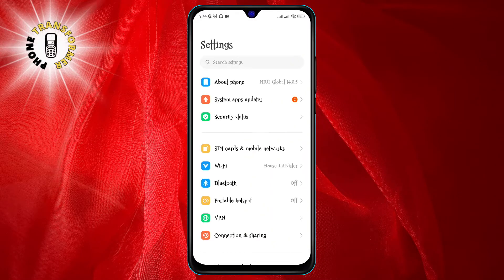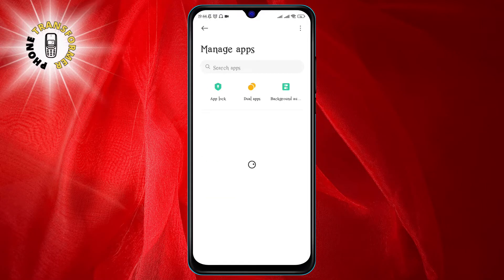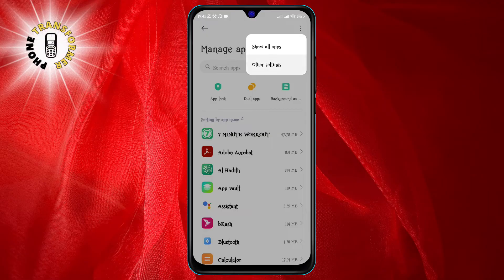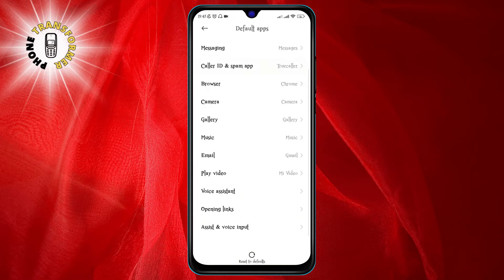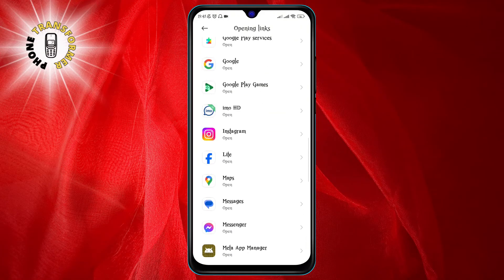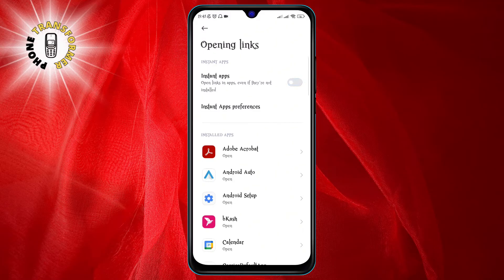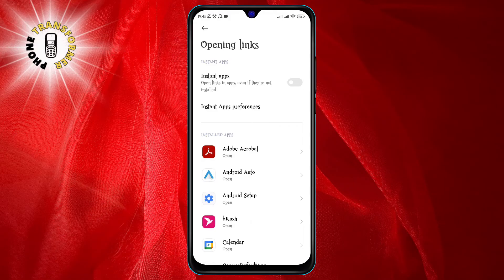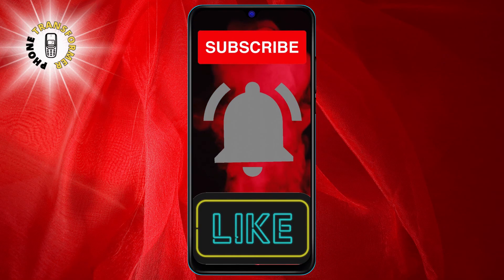How to Stop Chrome From Opening Apps in Android | No More Annoying Redirects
Do you hate it when Chrome automatically opens apps on your Android device instead of staying on the web page? In this video, I will show you how to stop this behavior and disable the app links in Chrome settings. You will be able to browse the web without any interruptions or unwanted app launches.

- how to stop chrome from opening apps android
- how to disable app links chrome android
- how to prevent chrome from launching apps android
- how to turn off app links chrome android
- how to stop chrome from redirecting to apps android